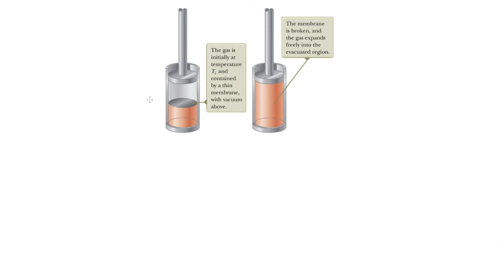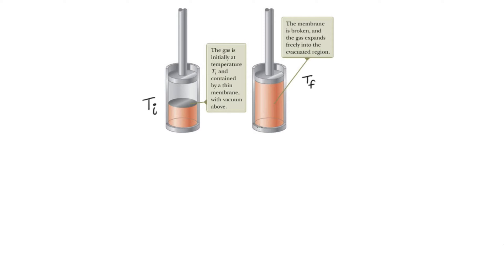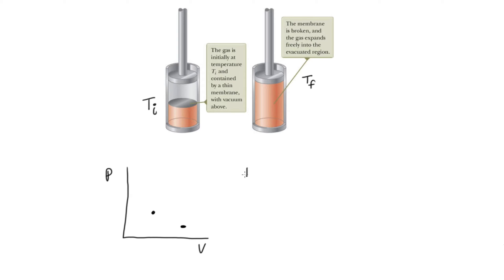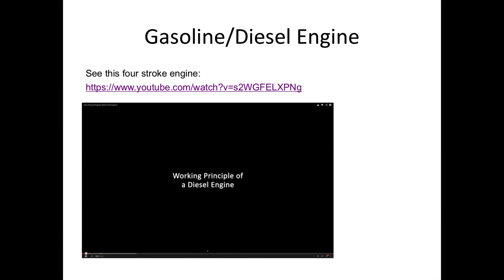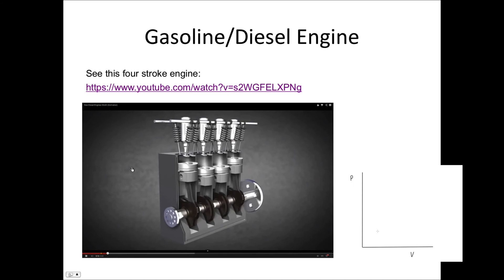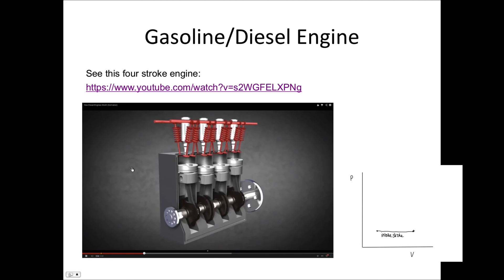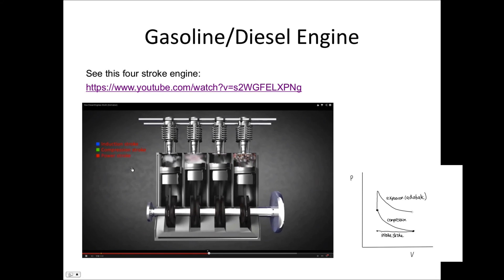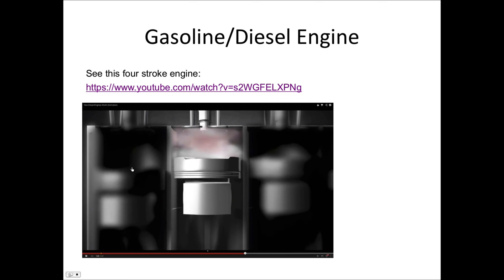How an engine works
In this video we will look at how an engine works.